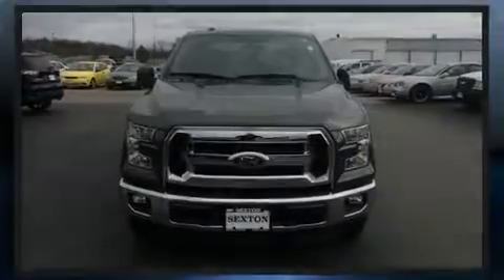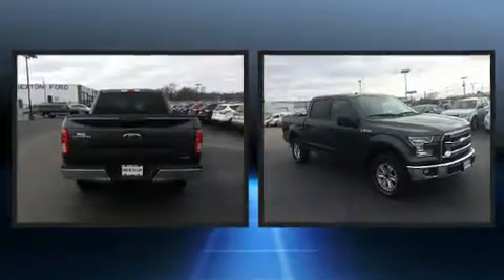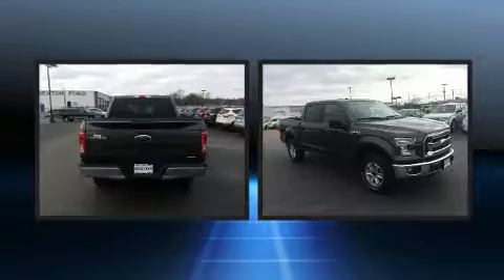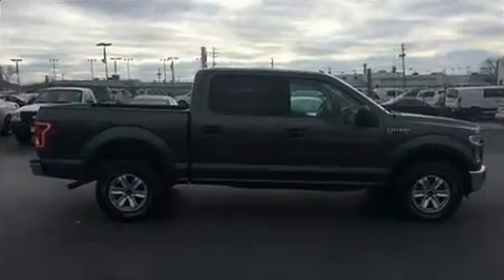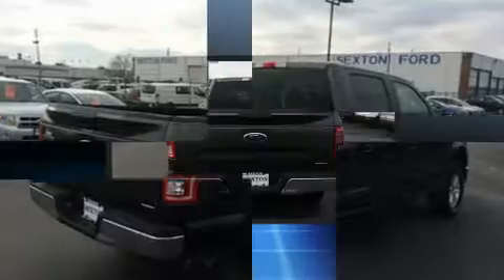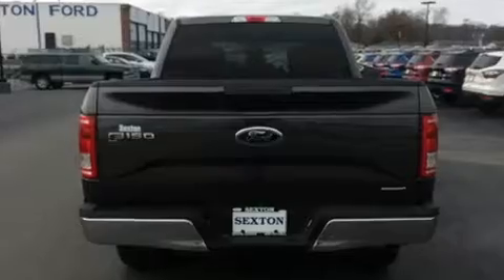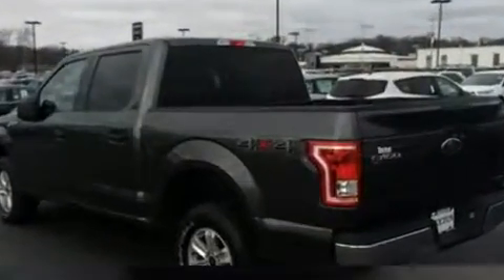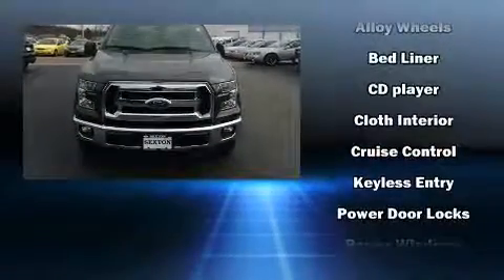2016 Ford F-150 in Moline, IL 61265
Sexton Ford
3802 16th Street

Familiarize yourself with the 2016 Ford F-150. With less than 20,000 miles on the odometer, this vehicle proves competitive in its price class based on its condition and value. It distinguishes itself from the competition with features such as: delay-off headlights, a tachometer, variably intermittent wipers, a rear step bumper, air conditioning, tilt and telescoping steering wheel, and a split folding rear seat. Passengers are protected by various safety and security features, including: dual front impact airbags, head curtain airbags, traction control, brake assist, ignition disabling, and 4 wheel disc brakes with ABS. Various mechanical systems are monitored by electronic stability control, keeping you on your intended path. Our aim is to provide our customers with the best prices and service at all times. Please don't hesitate to give us a call.